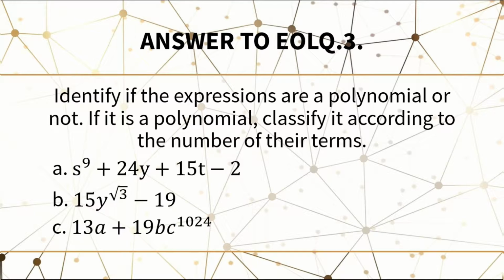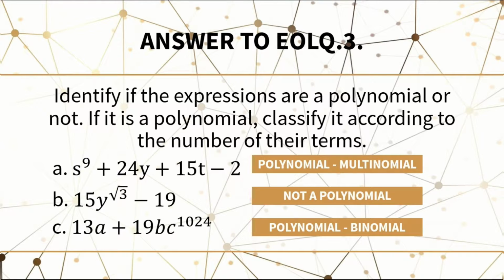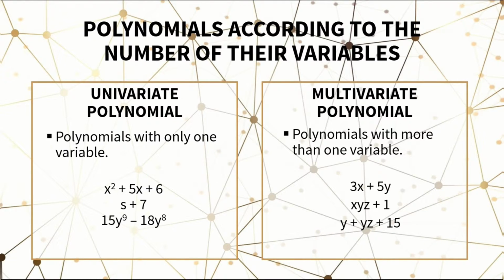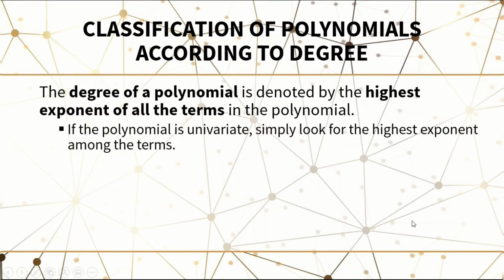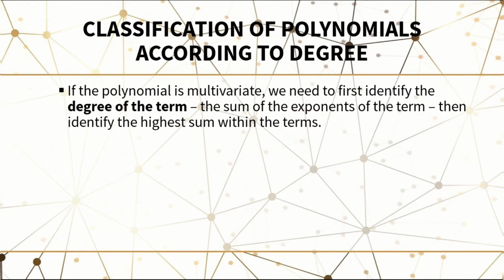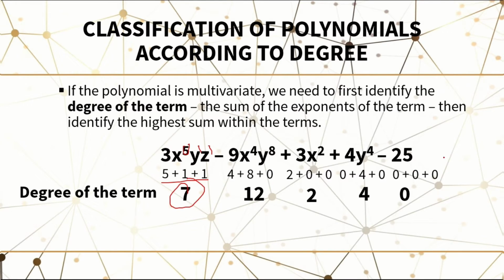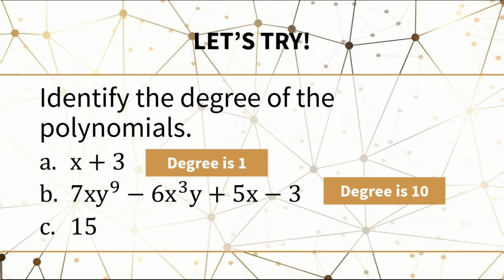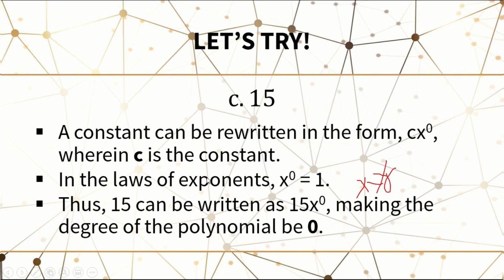Identifying The Degree Of Univariate Polynomials And Multivariate Polynomials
WHAT'S INSIDE?
1.) Identifying the Degree of Univariate Polynomials and Multivariate Polynomials
2.) Differentiate the Degree of a Polynomial to the Degree of a Term

Ang Lecture Video na ito ay ginawa bilang tugon sa iyong pangangailangan. Layunin nitong
matulungan ka sa iyong pag-aaral habang wala ka sa loob ng silid-aralan. Hangad
din nitong madulutan ka ng mga makabuluhang oportunidad sa pagkatuto.

You may send us on:
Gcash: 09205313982